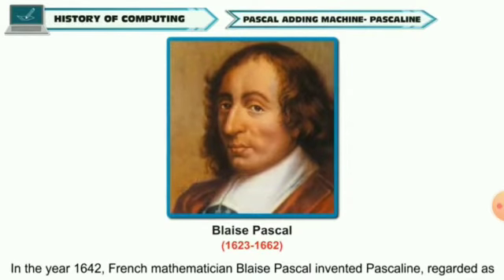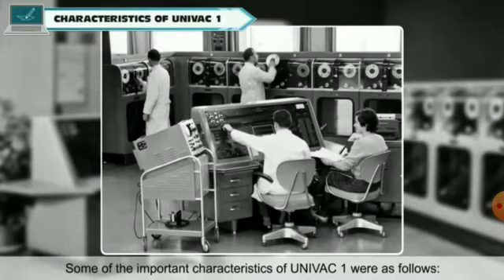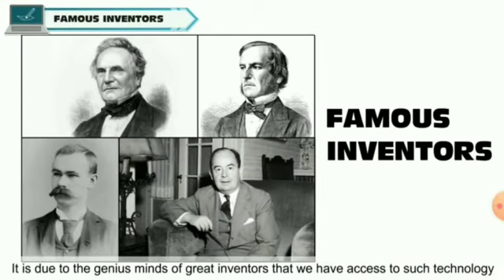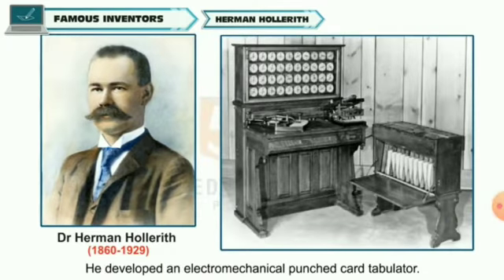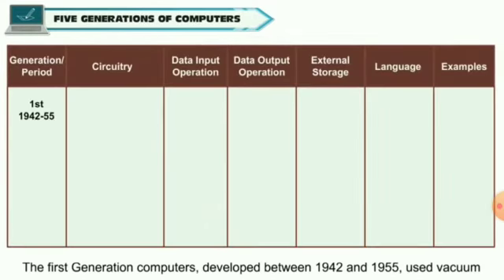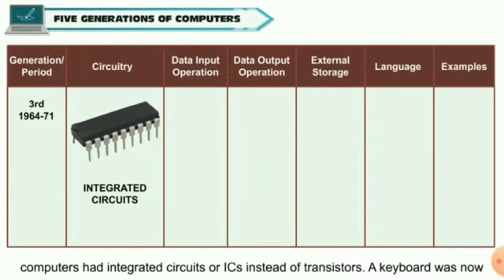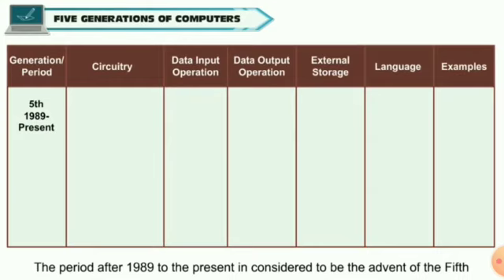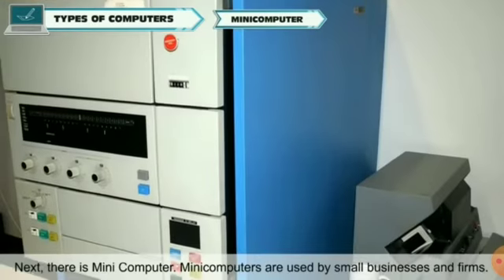class 5 chap 1